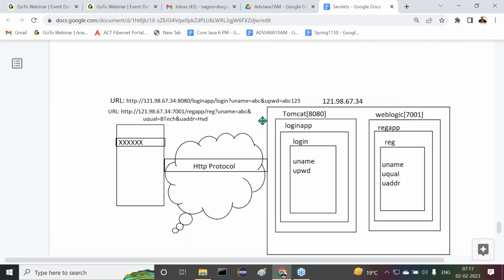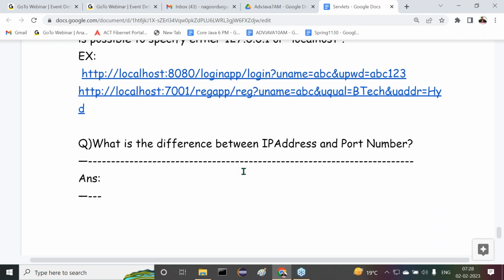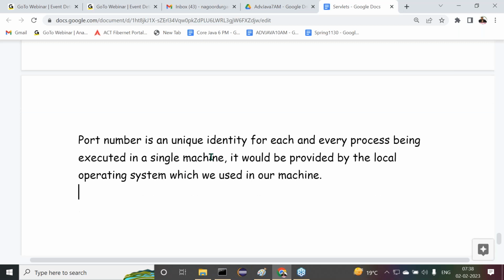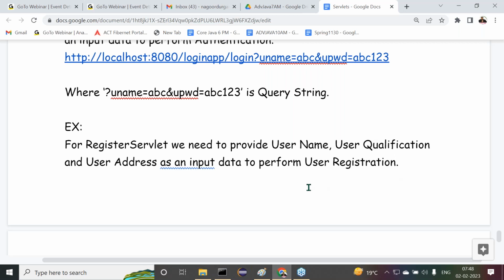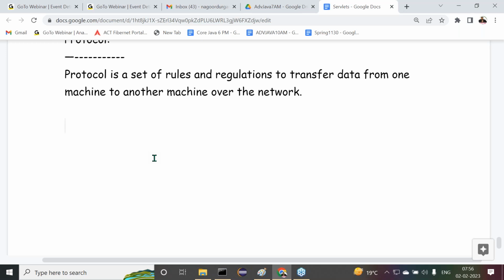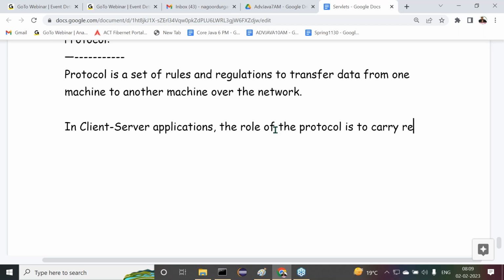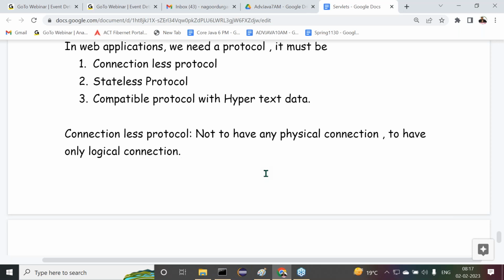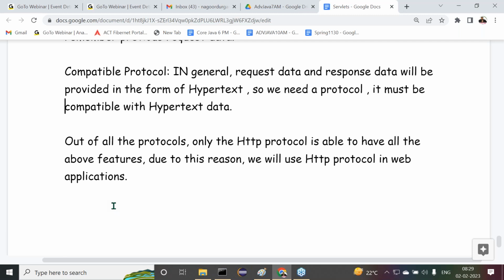SERVLETS & JSP tutorials || Session - 5 || by Mr. Nagoor Babu On 02-02-2023 @7AM IST